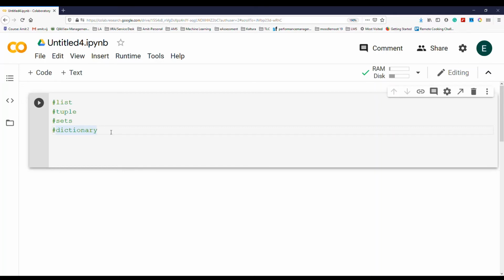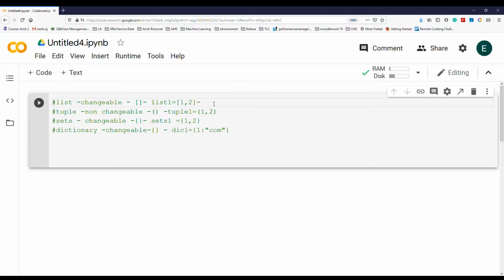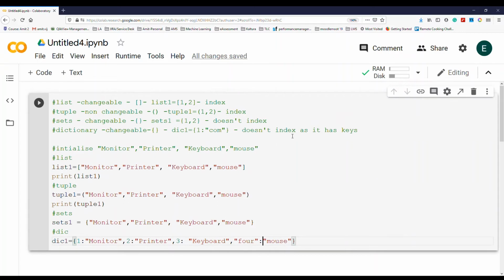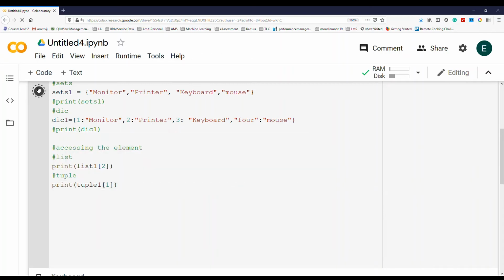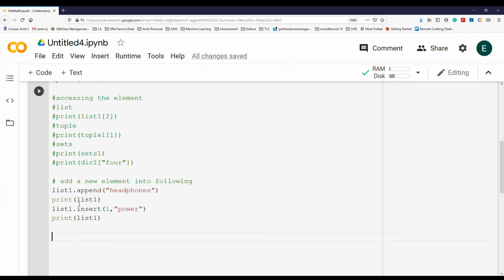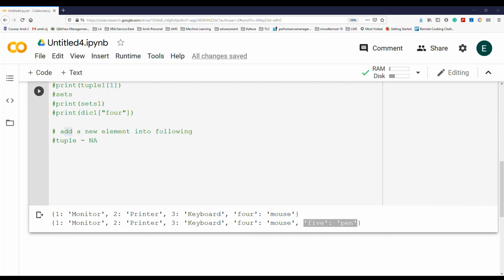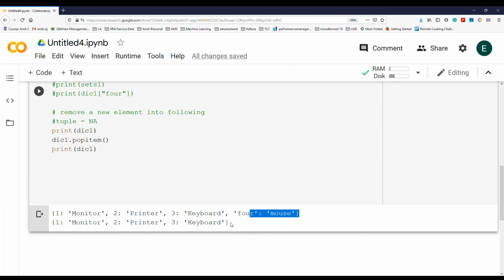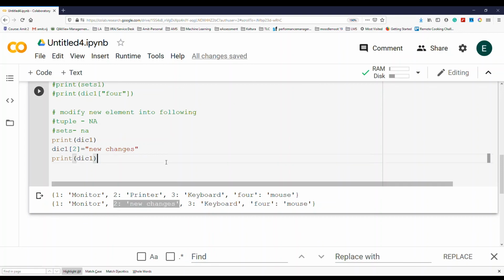Python Tutorials: List vs Tuple vs Sets vs Dictionary by Ease learning